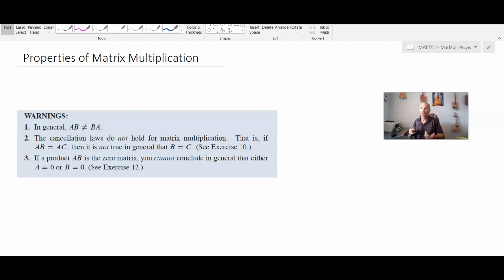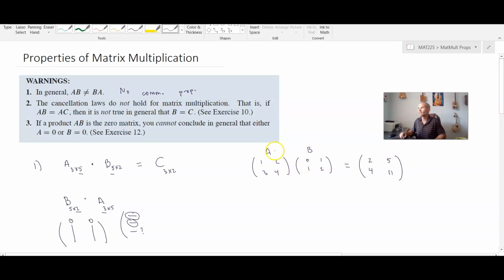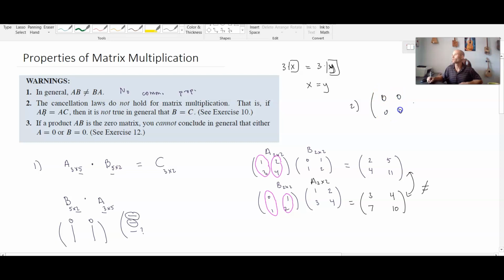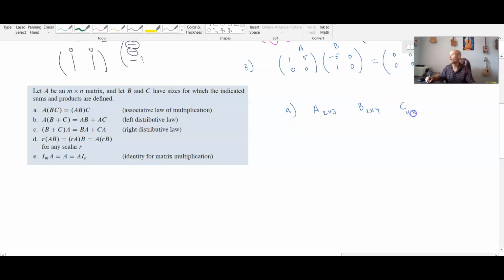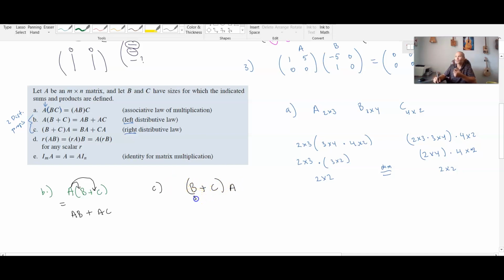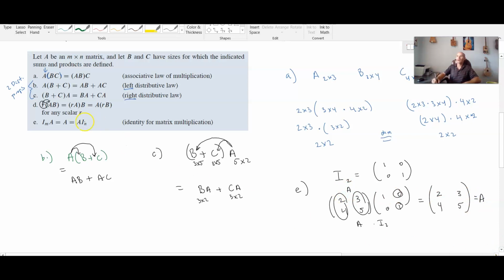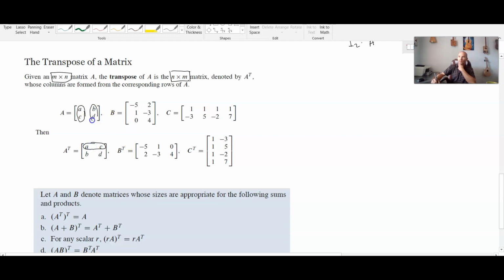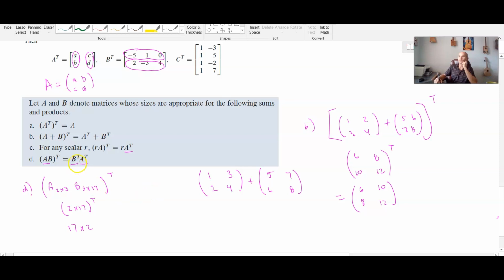Properties of Matrix Multiplication